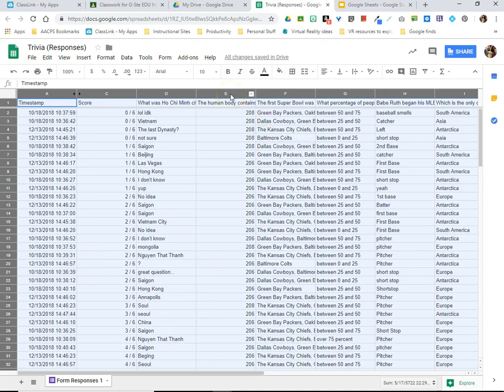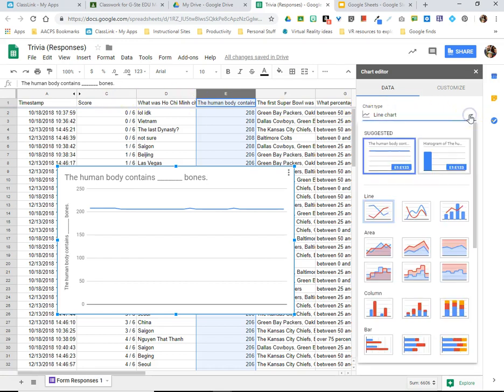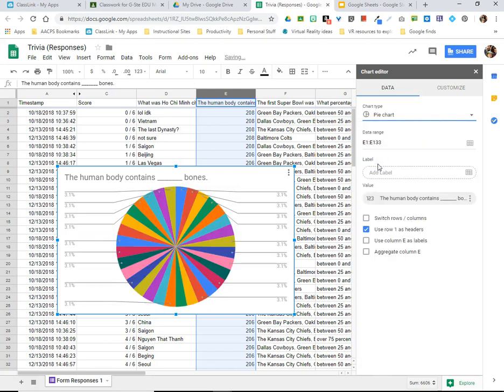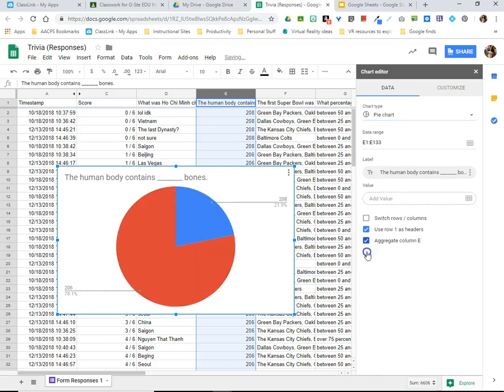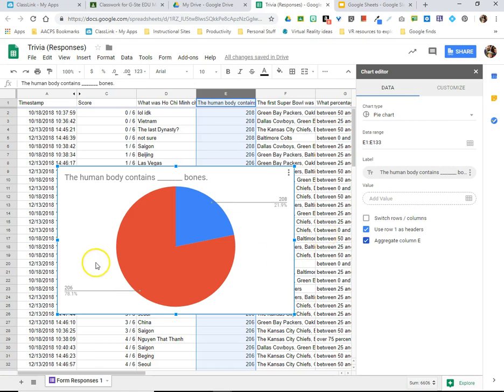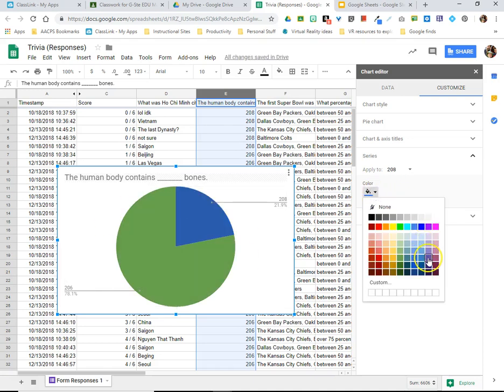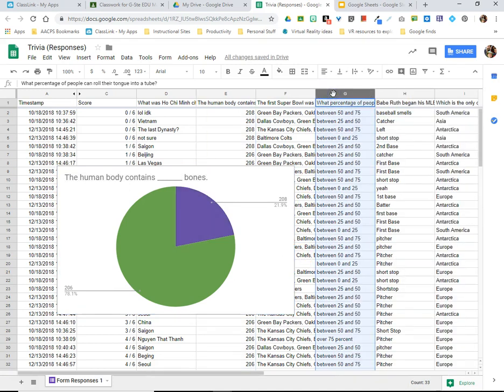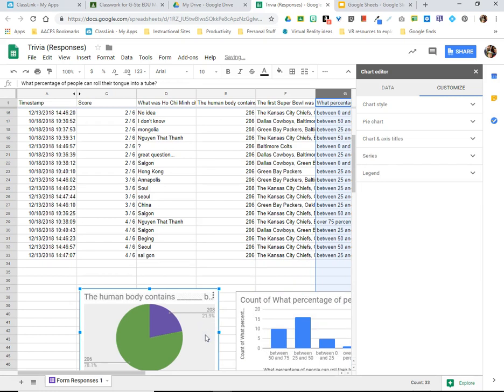Charts in Google Sheets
In this short video tutorial teachers will see how they can organize their data contained in a Google Sheet by inserting Charts. A chart can be created for data in any column. Available charts include pie charts, bar charts, line charts and more with additional options to customize titles and colors to determine exactly how your data is displayed.